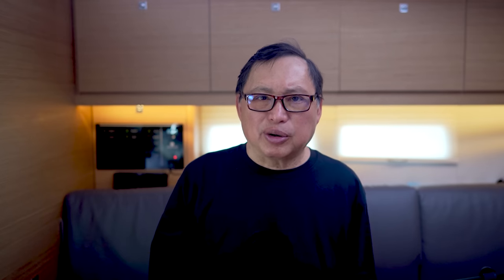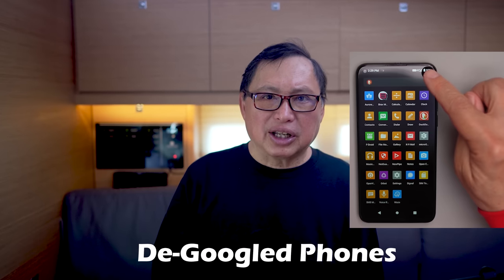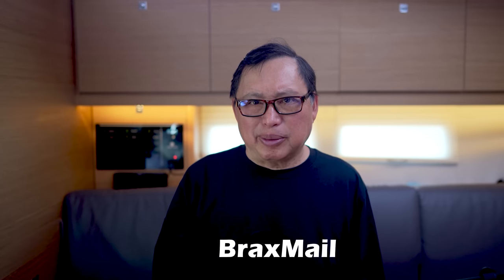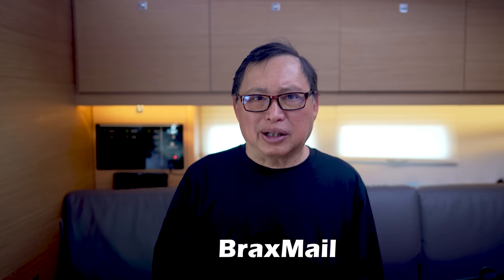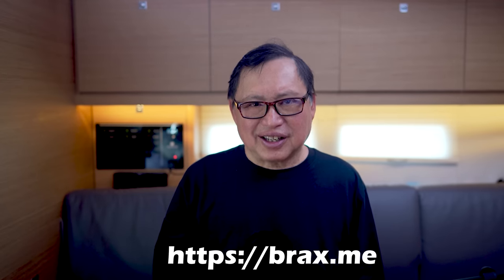How Hard is It to Hack a Phone? Understanding Its Protection Features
The purpose of this video is to help you properly assess your threats. Many will make assumptions about hacks being the main threat. The real threat as explained in this channel repeatedly is surveillance. Could hack themselves be a significant threat?

Let me explain the main obstacles to hacking a phone. These are the main protections built in to all mobile phones running iOS and Android. If you take certain precautions, it will be quite difficult to hack and assumptions by many that they have been hacked will often prove to be materially false.

However, it is still possible to hack a phone. First by improper user choices. Next by those having a special skillset and funds to make use of Zero days. Very few people, seriously few, will be a target for the costly attacks using zero days.

So are you a target? Judge for yourself based on what I will explain.

You however are being surveilled via your phone. And it is not a hack. It is intentional.

Sign in to the platform to see the store.